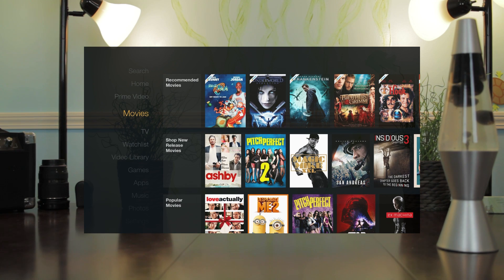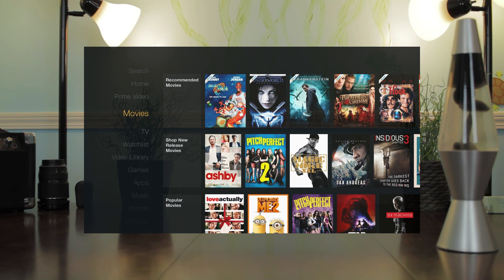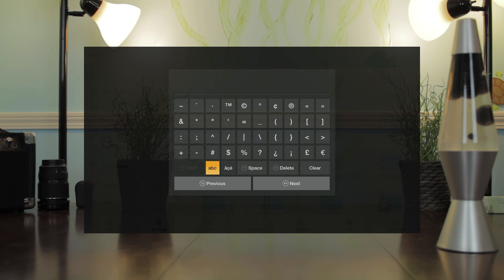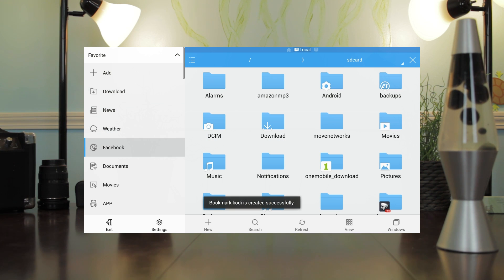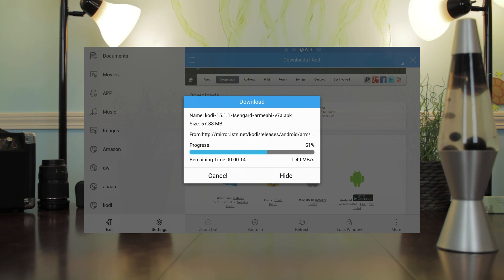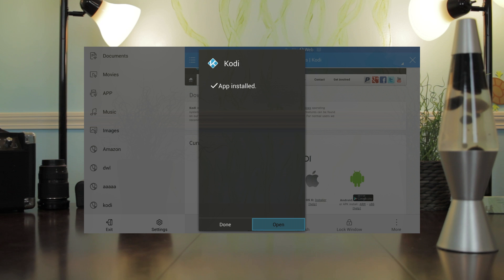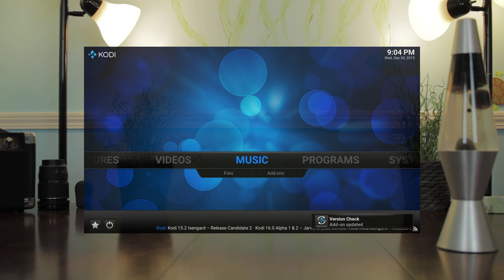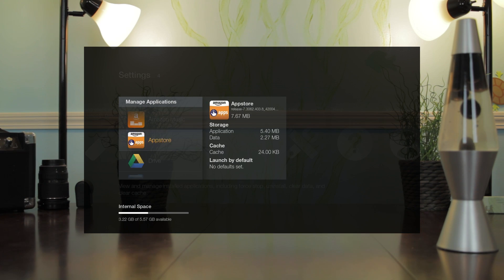Amazon Fire Tv Stick or Fire Tv - Install Kodi (Very Fast)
How to Install / Sideload Kodi on the new Fire TV 4k / Stick or any older set top box with only your Fire TV & the Fire TV remote, No Pc needed

Note:
- This was teste on Fire Tv Stick & Fire Tv running Fire OS 4
- Also I jute was succeful to do the same on the New Fire TV 4k running Fire OS 5.0.2.1